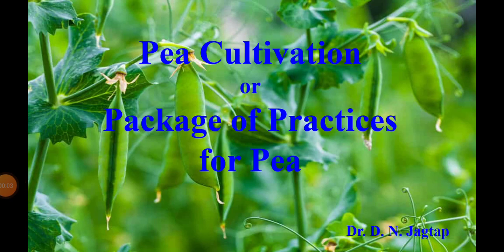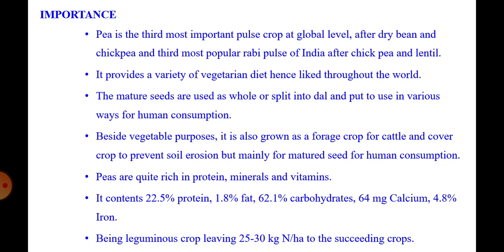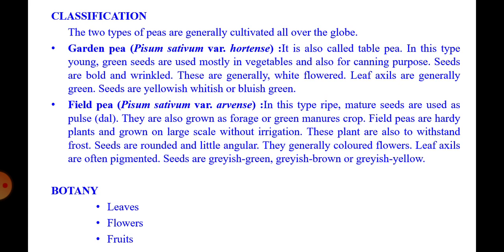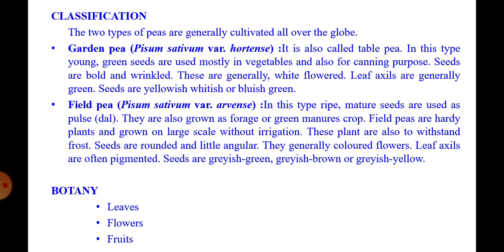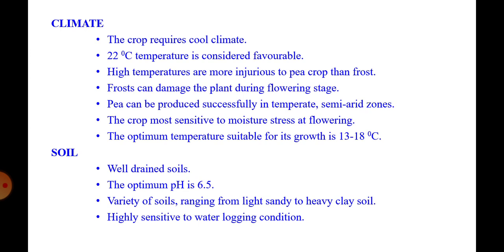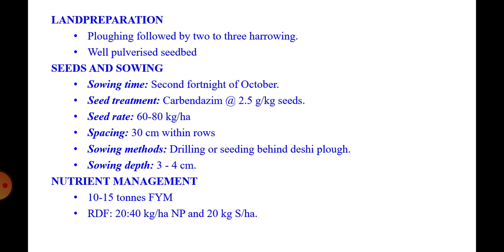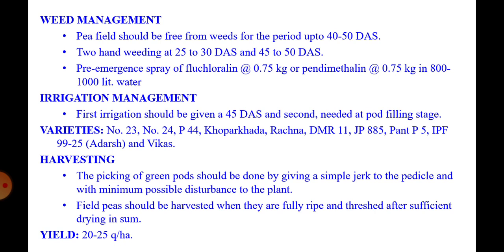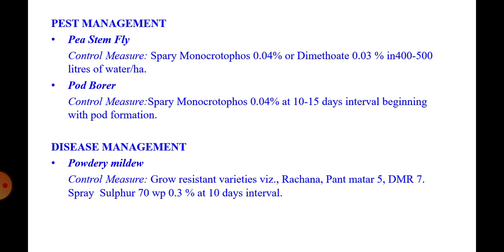Pea Cultivation // Cultivation of Pea // Package of Practices for Pea // Vatana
Friends in this presentation I have given detailed information about Pea cultivation / package of practices for Pea.